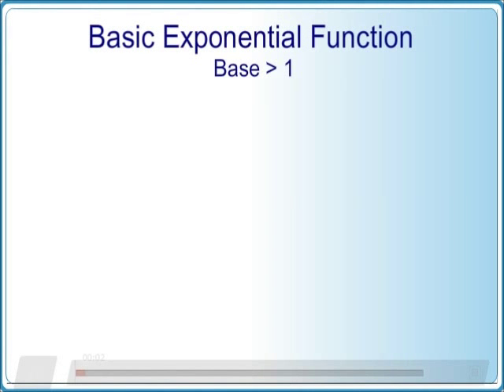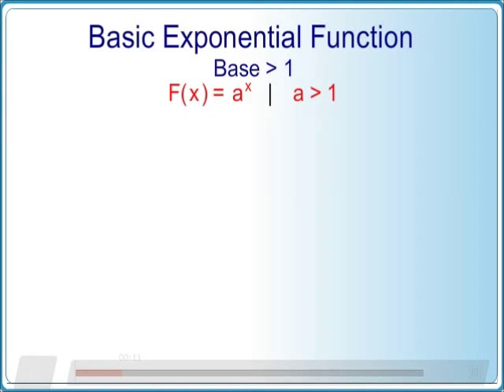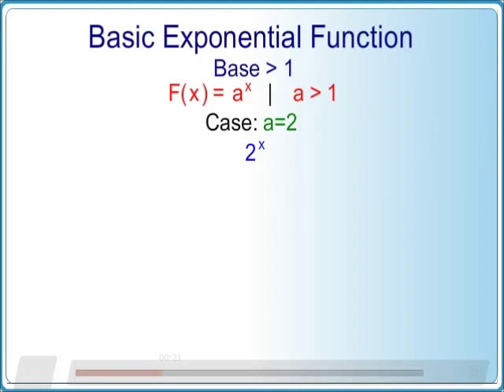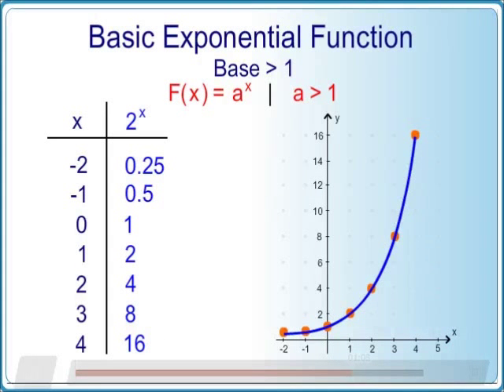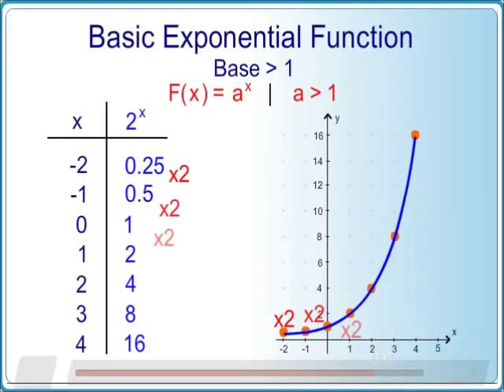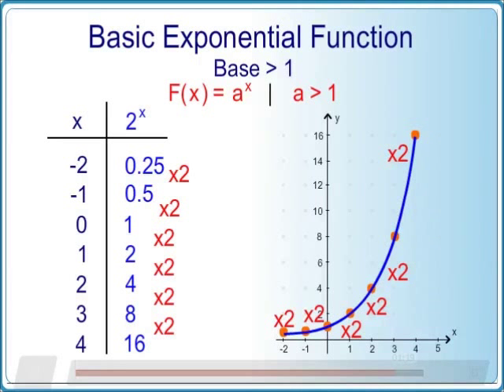Introduction to Exponential Functions - ZeGenie.com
ZeGenie is a revolutionary On-Line Interactive Learning Engine designed to help the student through Math material as if with a real human tutor. There are over 450 free College Math Prep lessons available in our website.

Transcript:
Let's consider the exponential function where the base is greater than one.  We can write the function f of x as, a
to the x, where a is greater than one.  Let's take the simplest integer case for a, which is a is equal to two.
Our function is therefore, two to the power of x.
Let's build a table of values.  For x equal to minus two, we get, two to the minus two, which is one over two
squared, or one over four, which is point two five.
For minus one, we have two to the minus one, which is one half, or point five.
For zero, two to the power of zero is one.
Two to the one is two.  Two to the two is four.  Two to the three is eight.
And finally, two to the four is sixteen.  We can see the expected behavior of the exponential function.
At each step, we simply multiply by two.  On the graph we see the same effect, we double at each step.
This is why this exponential keeps on increasing faster.